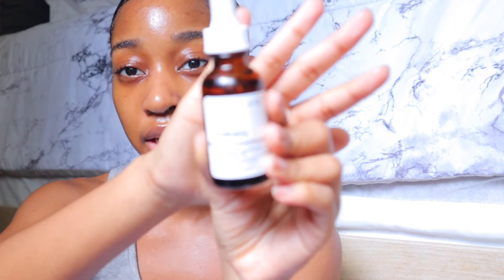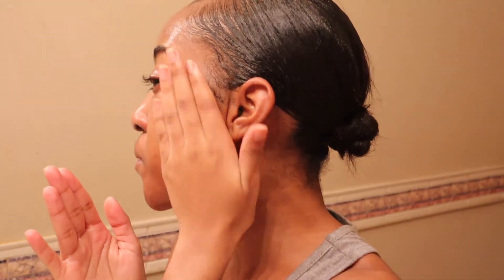everyday skincare routine ft. fenty skin | how i cleared my texture on sensitive skin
hello lovelies!

in today's video i am sharing my everyday skincare routine and i am using fenty skin cleanser! my everyday skincare routine is a bit different from my deep in depth routine so i hope this video will be helpful for you guys! all the products i used are listed below. love u! thanks for watching.

SOCIAL: follow and dm me to chat! :)

PRODUCTS:
fenty skin cleanser (sold out)

CAMERA:
canon m50